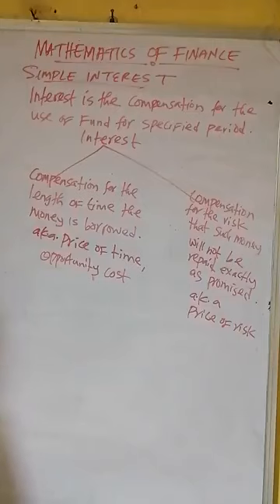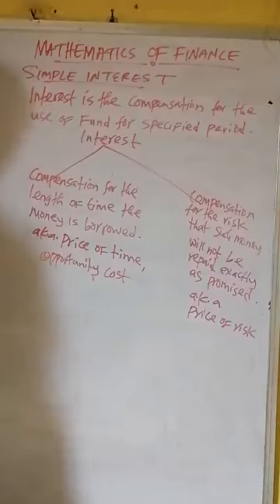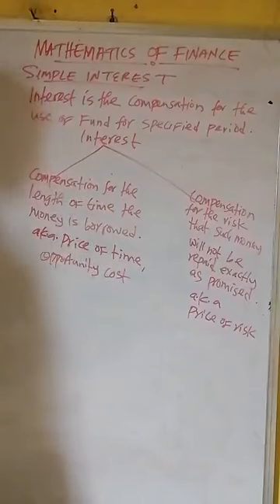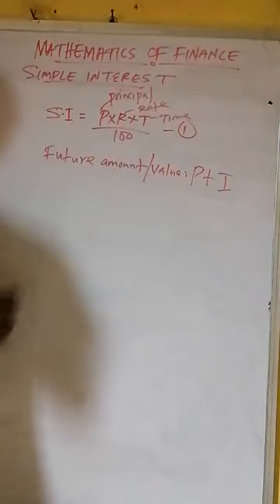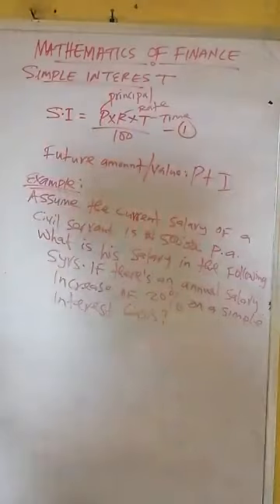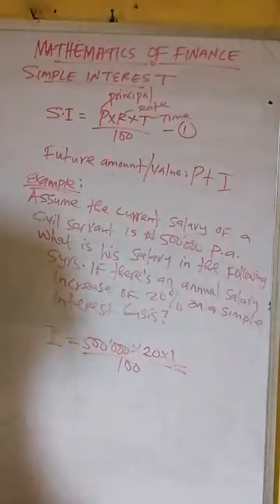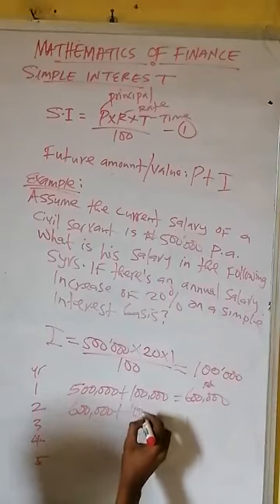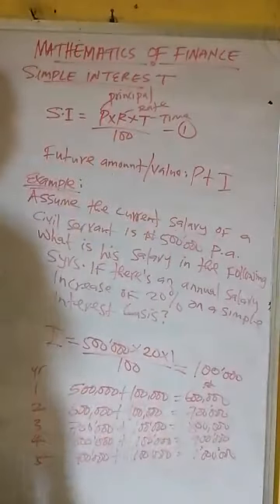“Simple Interest Explained: Easy Guide to Finance Calculations”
📖 The Simple Interest (SI) concept is the foundation of financial mathematics and is widely used in banking, loans, and investment calculations. Unlike compound interest, simple interest grows at a constant rate, making it easy to calculate and apply in real-world situations.

In this video, you will learn:

The formula of Simple Interest (SI = P × R × T / 100).

Step-by-step computations with clear examples.

The difference between simple and compound interest.

Practical applications in loans, savings, and business finance.

This guide is perfect for students, professionals, entrepreneurs, and anyone learning finance basics. By the end, you’ll confidently calculate interest earnings or costs in everyday money matters.

👉 Watch now to master Simple Interest and strengthen your foundation in financial mathematics.

Loan Interest Calculation

Banking and Loan Basics

Financial Mathematics Tutorials

Interest Calculation Step by Step